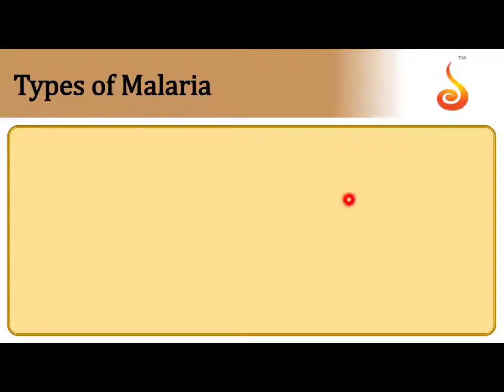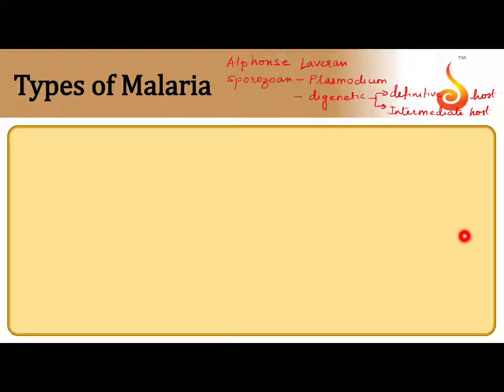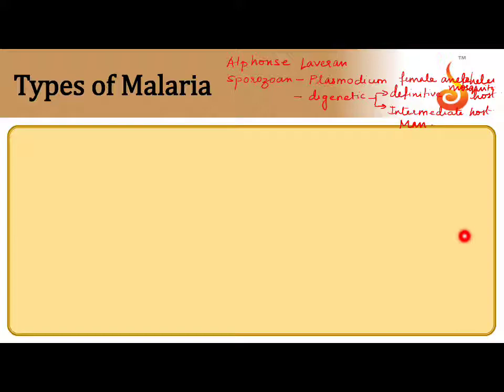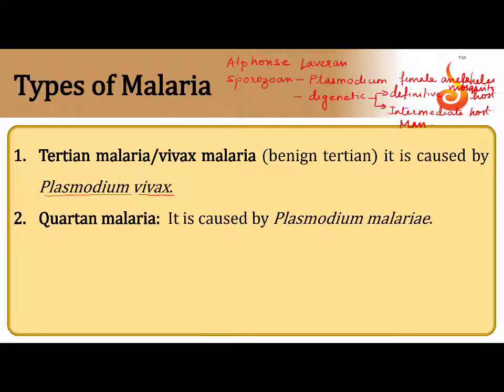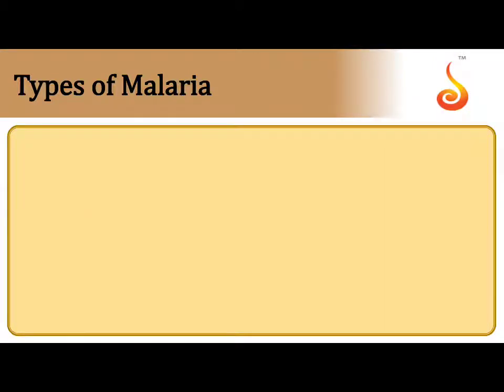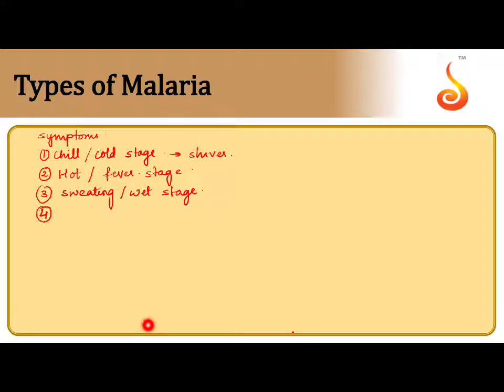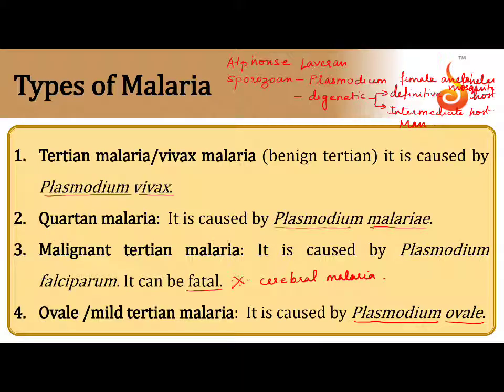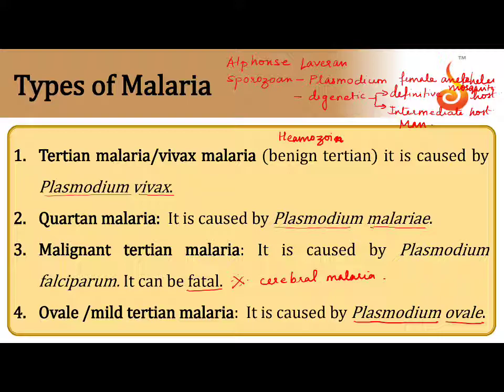PU 2 | Biology | Human Health and Diseases | Lecture 01 | Slide 14 | Types of Malaria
Welcome to Concept Videos for PU 2! This slide will explain Human Health and Diseases. We will focus on Types of Malaria. We are sure you will have an effective learning experience.